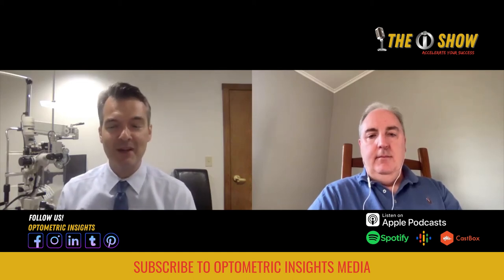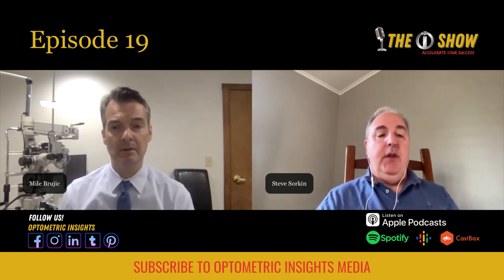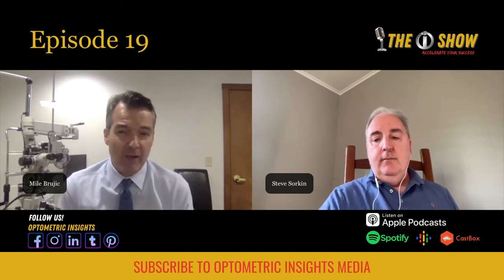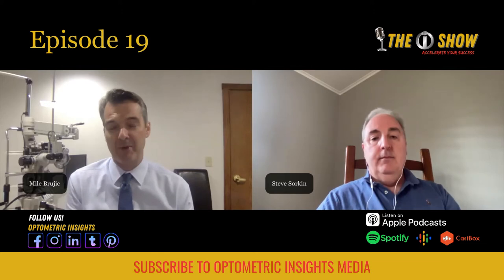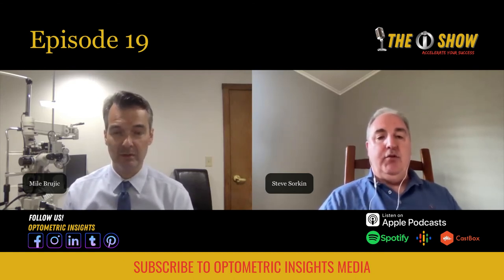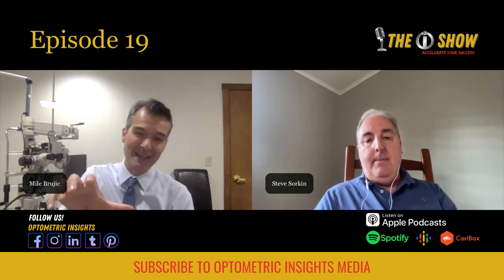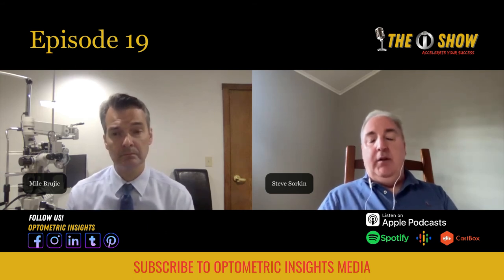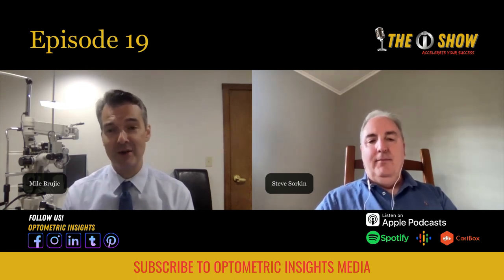#101 The OI Show: Caring About the Cone with Dr. Steve Sorkin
Read More…..

Optometric Insights…

Providing career coaching for optometry students.